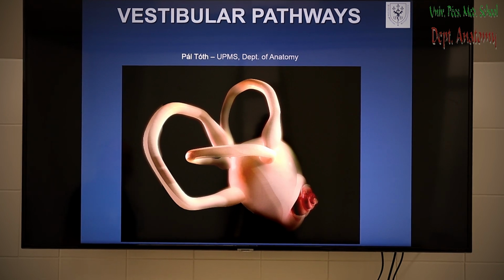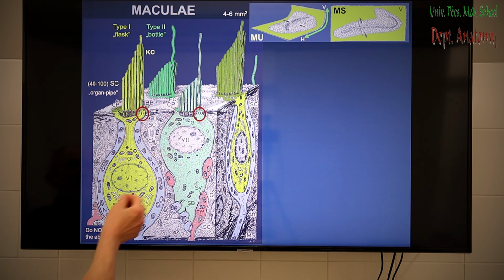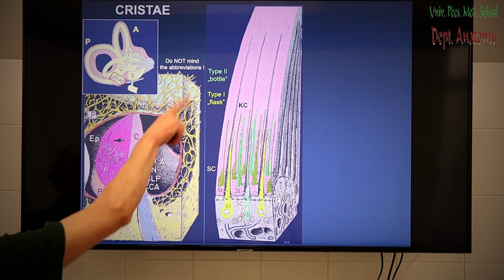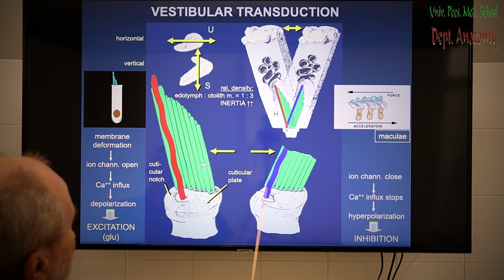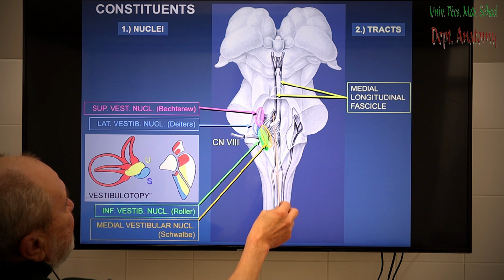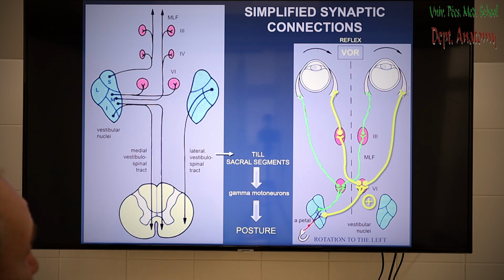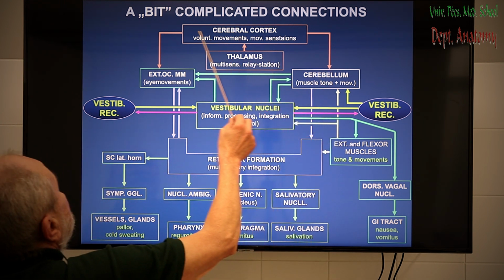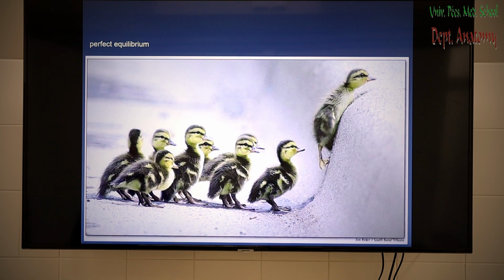12th week: The vestibular system.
Prof. Pál Tóth
12th week neuroanatomy lecture
(Cover Photo by Photo by Bebo_agua from FreeImages.com)